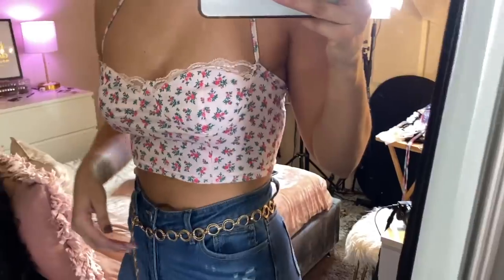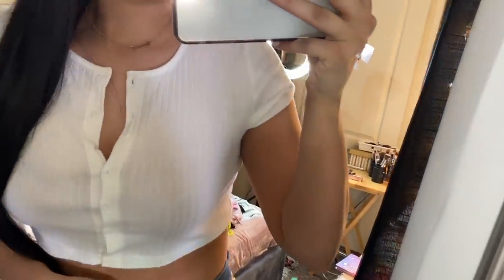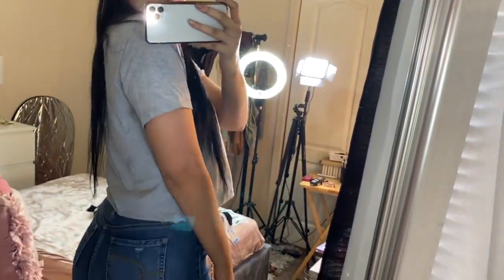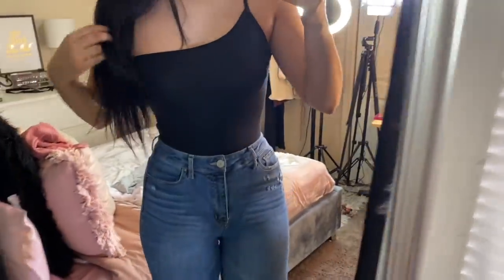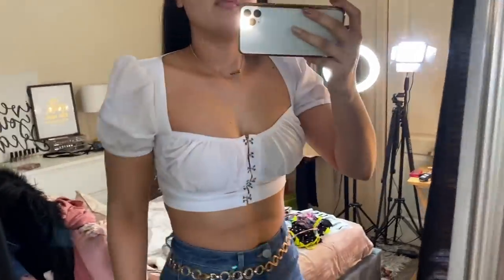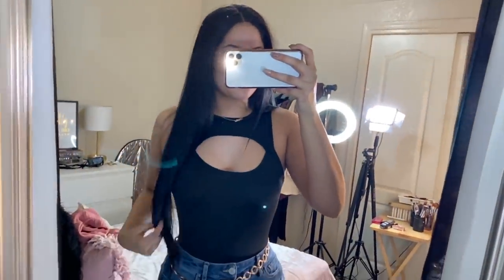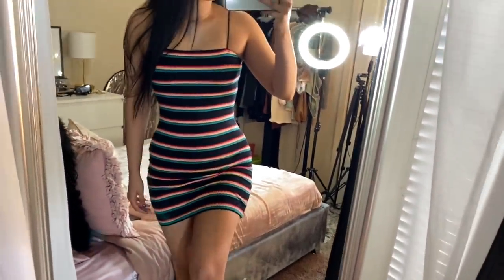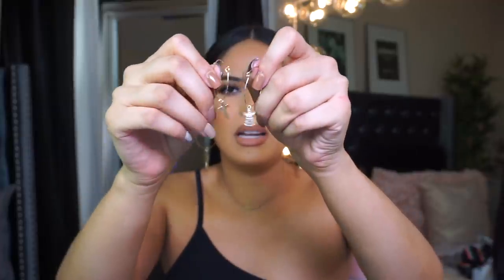HUGE SHEIN SUMMER TRY ON HAUL🦋 I 20 + ITEMS ! Affordable Clothes + Accessories *Under $10*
HUGE SHEIN AFFORDABLE SUMMER TRY ON HAUL♡ 2O+ ITEMS ! Extremely Affordable Clothes + Accessories *Under $10* 🦋

Products Mentioned -
Jeans I'm wearing - Time and Tru High Rise Skinny Jean
Shapewear I wear ! Yahaira Shapewear

Valid until: September 30, 2020
Use for SHEIN US&CA&UK&AU&MX&ES market

SHEIN Lace Trim Crisscross Back Ditsy Floral Bustier Cami Top - Medium
SHEIN Rib-knit Button Placket Crop Tee - Medium
SHEIN Scallop Edge Dot Print Cami Top - Medium
O-ring Front Bandeau Top - Medium
Raw Hem Ripped Asymmetrical Denim Shorts - Large
SHEIN Tie Dye Lace-up Open-Back Bandana Top - Medium
Letter Graphic Crop Tee - XL
SHEIN One Shoulder Solid Slip Bodysuit - Medium
Puff Sleeve Hook & Eye Bustier Top - Medium
SHEIN Floral Print Cami Bodysuit - Medium
Peekaboo Front Solid Tank Bodysuit - Large
SHEIN Striped Bodycon Dress - Medium
Butterfly Cut Out Crisscross Halter Top - Medium
Rib-knit Pearl Strap Cami Top - Medium

KKW Beauty Shade 2 lip liner
Maybelline Driver Liquid Lipstick

FAQ:
-Age: 21 (October 20th) Libra baby
-Ethnicity: Puertorican 🇵🇷
-Location: Texas 🌵
-Camera to Film: Sony A5100

Some links above are affiliate links from which I get a small commission, which does not affect you as a customer at all, but helps me keep on making videos for you guys!